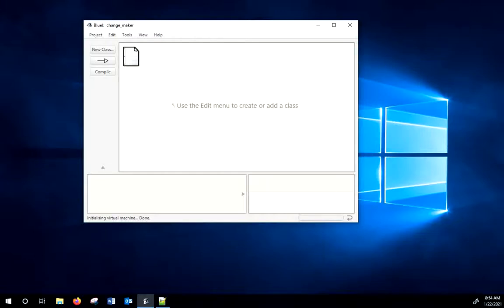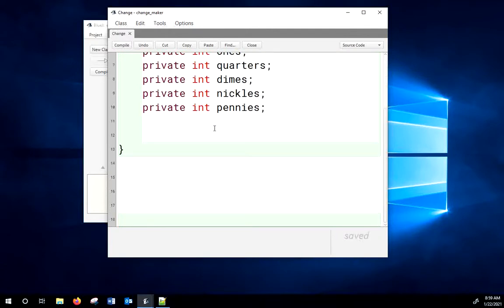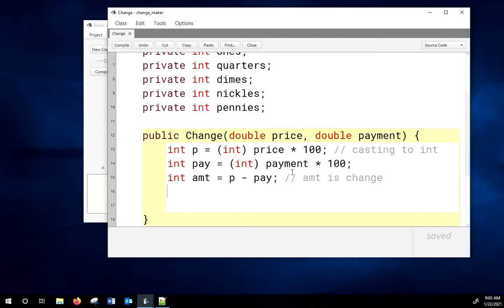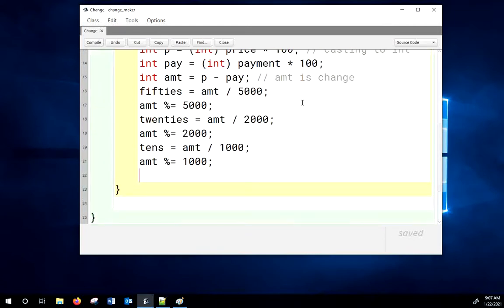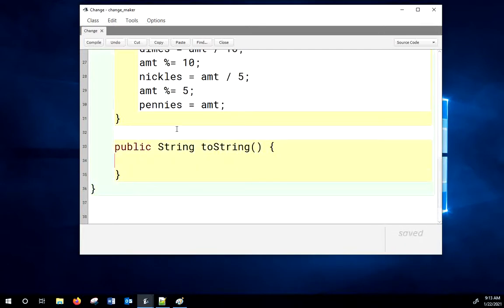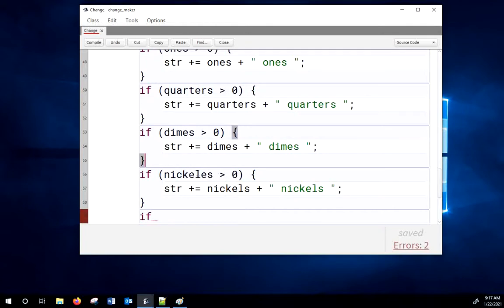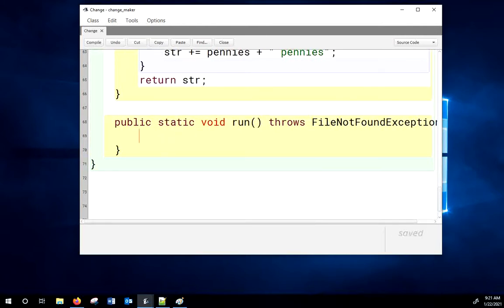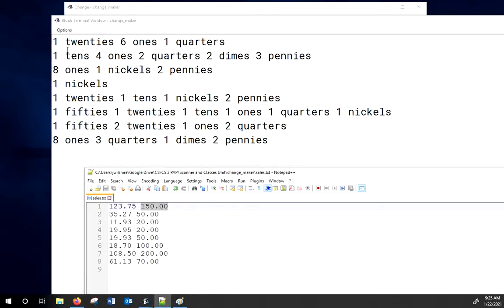Lesson 10 The Change Problem Demonstration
In this video we work though making a class that can be used to figure out the best allocation of change to give a customer.